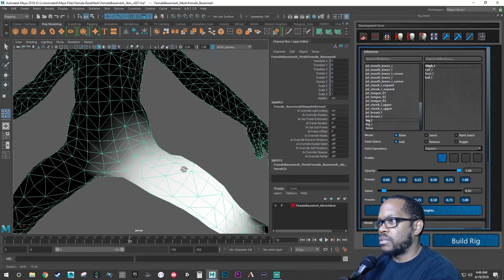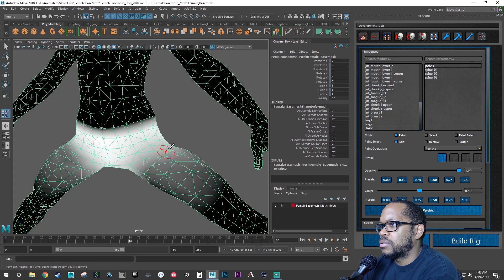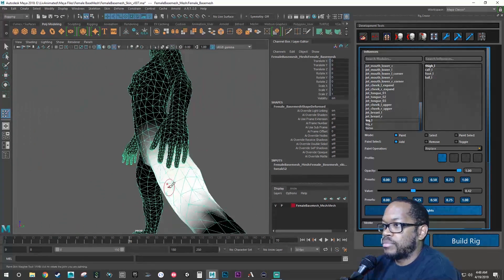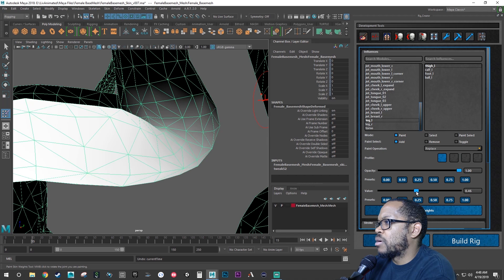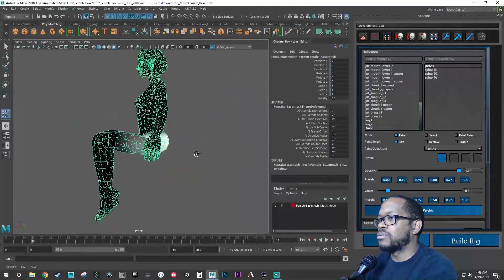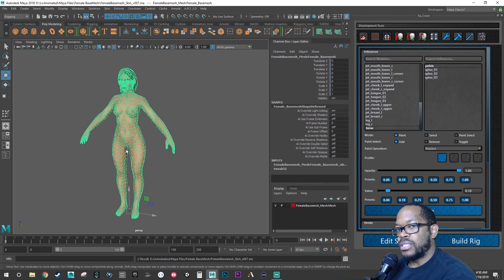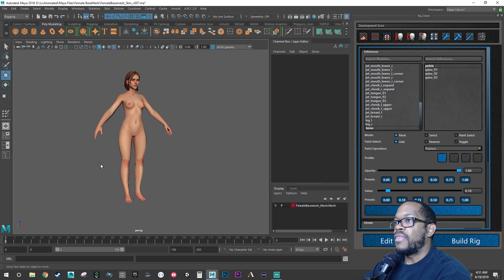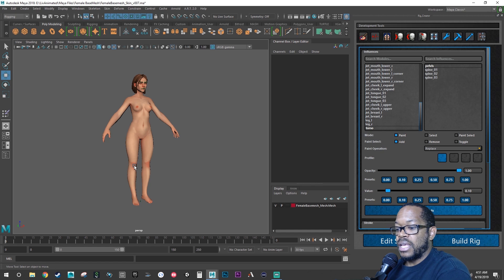LivAnimated: Skin to ARTv2 pt.1.16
BTC - 1B7s5SpL51hUKhRPw6LGJrooM1X33y8spH
LTC - LNFeLtMVgdVywhY2iVfCtD8An6zrpwmbuf
DOGE - DEQczJ9T4AMMZHX7u9RYf2D47RXmxXKLtK
XRP - rNMAb9o2MCbAoD2MpR21zWW9SNoJEBhZUv

Let's learn something new!

This is part #1.16 of a four part video.

In this video we will be skinning our mesh to the rig layout we created on the ARTv2 rig tool.

With a focus on the pelvis, thighs, knees, calves and ankles.

This is a step by step guide that will show you how to skin a mesh using paint weights and component editor to get the best layout for your character.

Follow along with the character of your choice.  Use this video to guide you through the skin set up process.  Layout is important so watching this video and using it as a guide a few times will be ideal in understanding what you are doing.

Repetition is key!

Learning more about how to use the programs in this setup will prepare you for a bright future in the games industry.

Here are the links below to where you can find the programs to install:

Here is the model I will be using for this set of videos.  You can purchase it to follow along here: